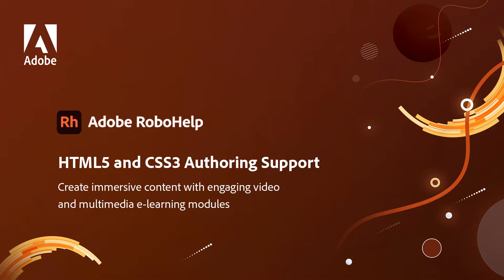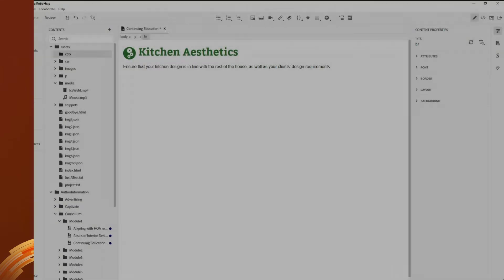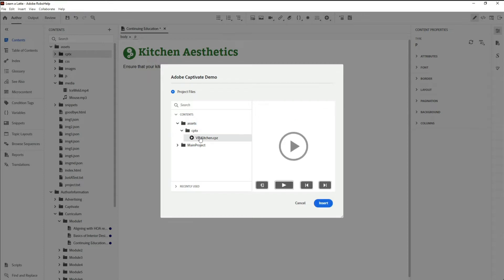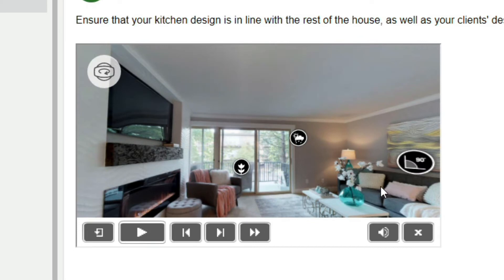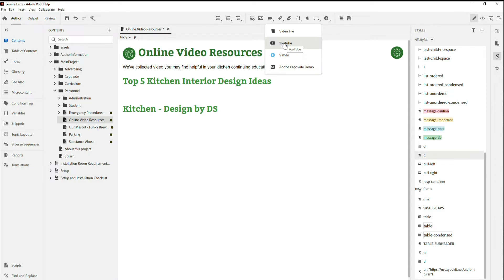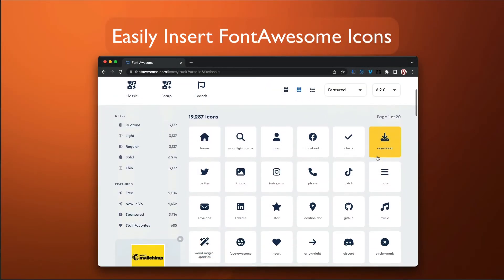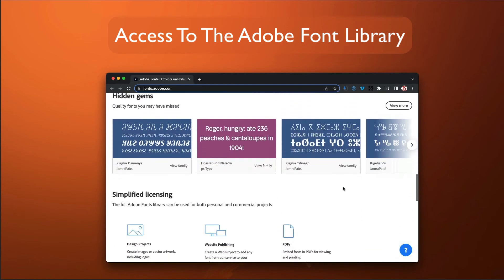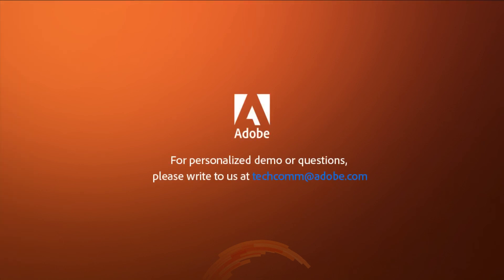HTML5 and CSS3 authoring support in Adobe RoboHelp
Create highly immersive content experiences with out-of-the-box HTML5 and CSS3 authoring support. Easily add videos, audio, images, text effects, and other elements.

Be the first to know about Adobe Tech Comm's upcoming events, webinars, product updates, and more!